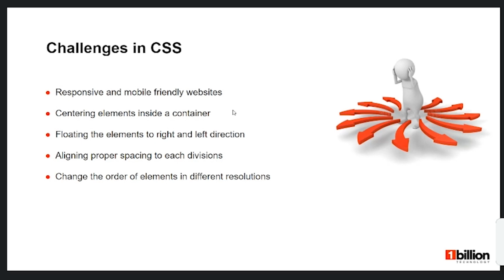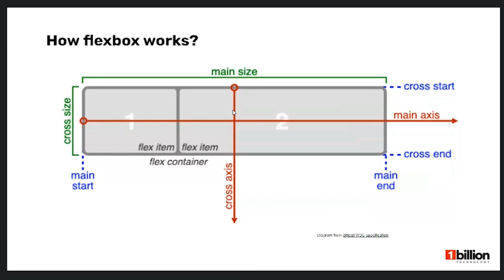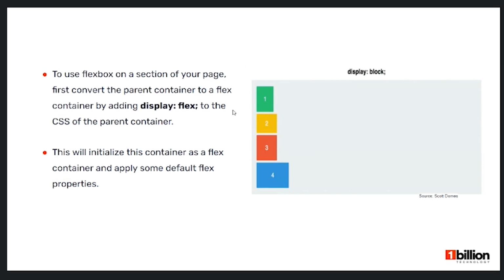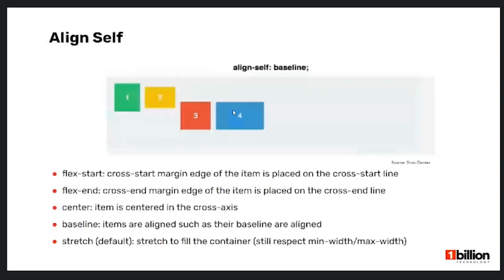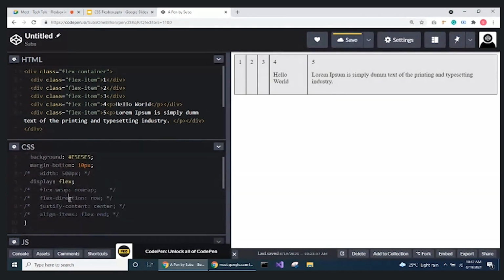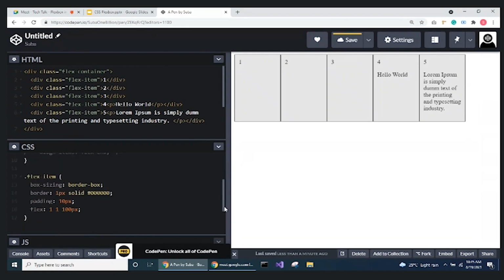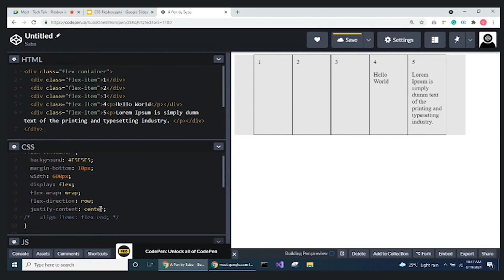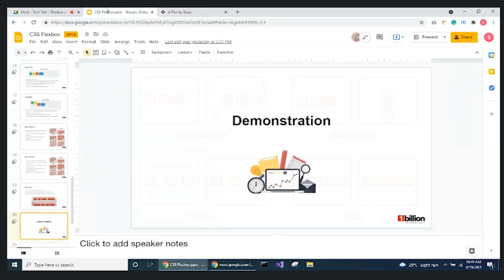Tech Talk - CSS Flexbox - By Subanemi Sooriyakumaran & Nimesha Kahingala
This tech talk discusses topics like challenges in CSS, what is Flexbox, Flexbox terminology and other related topics. It is conducted by 1 Billion Tech's Senior Software Engineer-UI/UX, Subanemi Sooriyakumaran & Software Engineer-UI, Nimesha Kahingala.